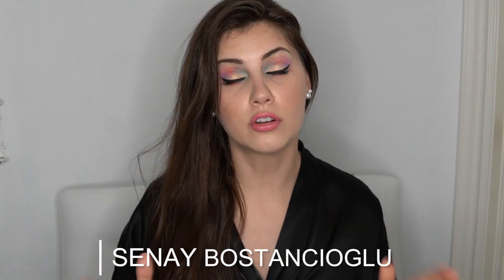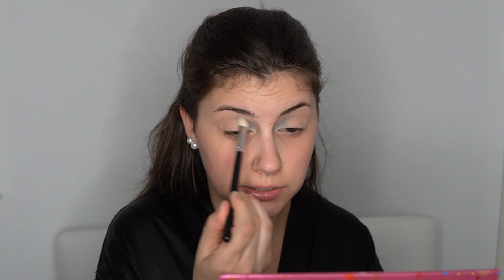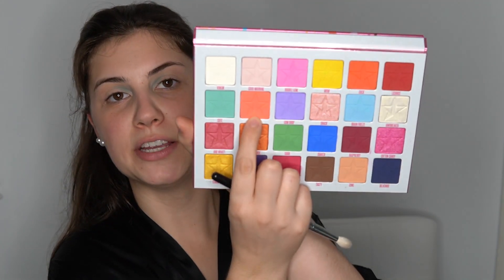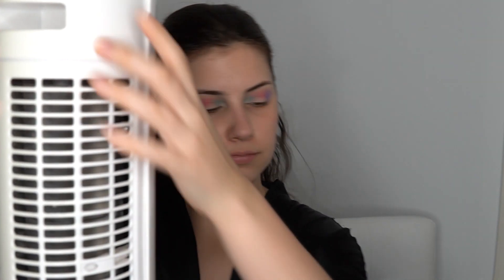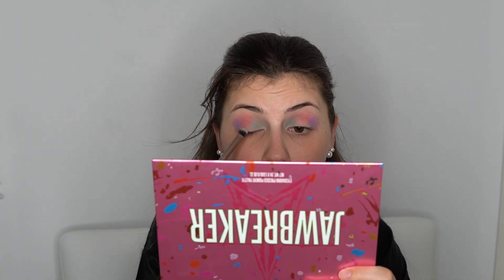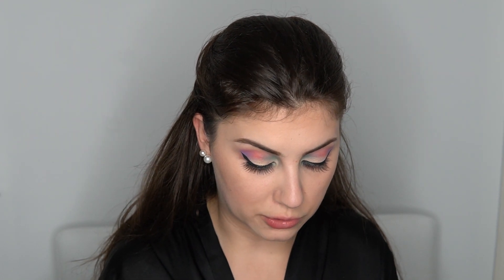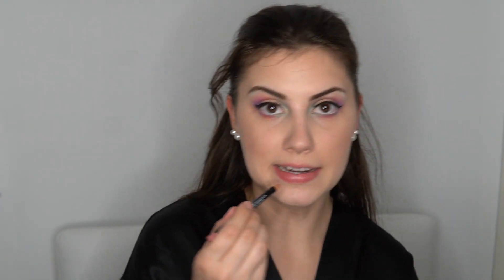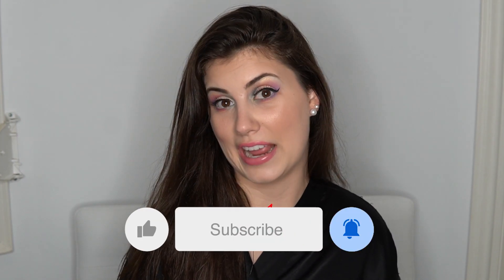Following a YouTuber's Makeup Tutorial - Who did it best?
I went from a different angle filming this makeup tutorial. I copied Senay Bostancioglu's makeup look from her video "Jeffree Star Jawbreaker Palette Video First Impressions". I had a lot of fun re-creating this look. Like I said in the video, full credit goes towards Senay for this eye look.

So... who do you think did it best? :)

MY BRAND NEW PODCAST! AHHHHH

If you search "Girl of Gen Z" on any platforms that play podcasts, mine should come up! I recommend listening to it on the Podcast App or Spotify :)

My Official Links:
♥Podcast Instagram: girlofgenz

Camera I film with for most videos:
*This video was filmed with the Sony A6400